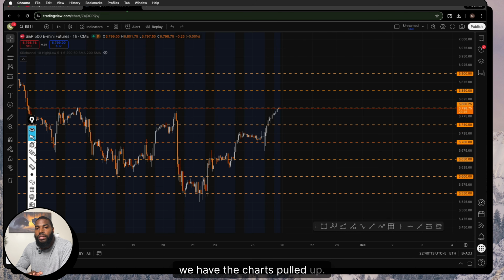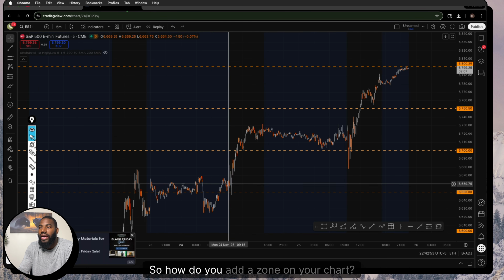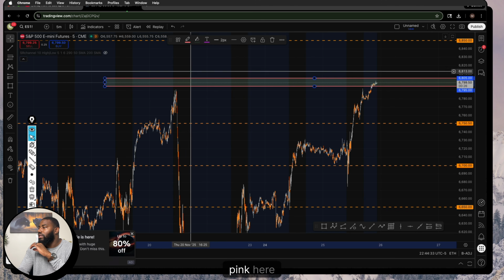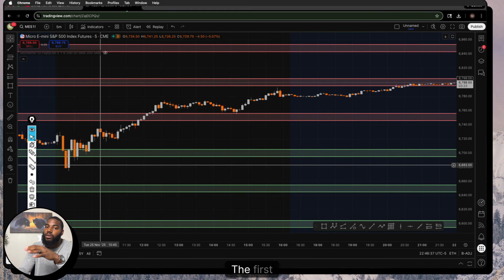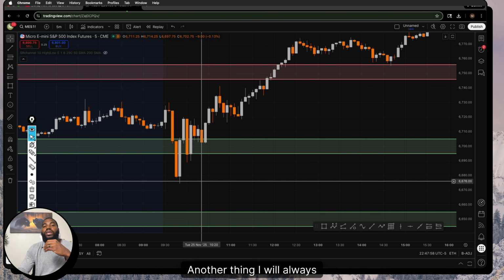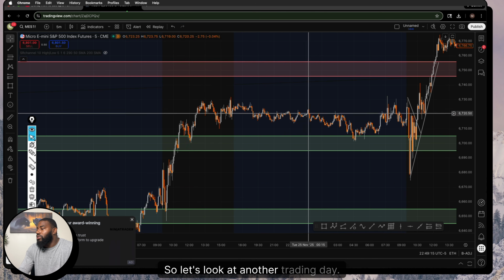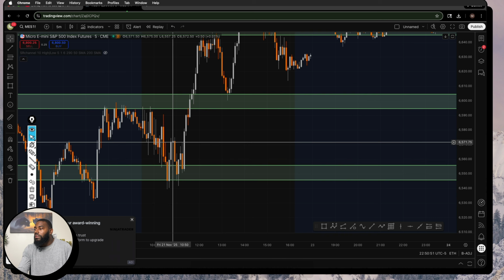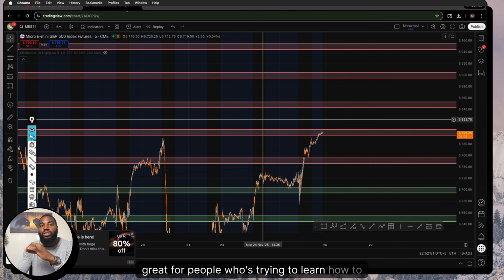Before You Place Another SPY Trade Watch This!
Want deeper training?

Most traders never figure out the truth: SPY doesn't move randomly… it moves with intention. Institutions, algorithms, and smart money leave footprints — and once you learn how to read them, everything changes.

In today’s video, I’m breaking down how the market is REALLY controlled, why retail traders consistently lose, and how YOU can finally trade alongside the money that actually moves SPY — not against it.

If you’ve ever felt like you enter the trade perfectly, only to get stopped out right before price runs in your direction... you’re not unlucky — you’re being hunted.